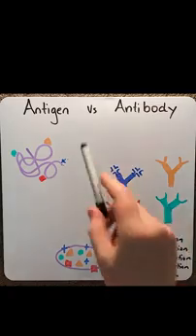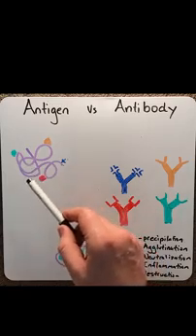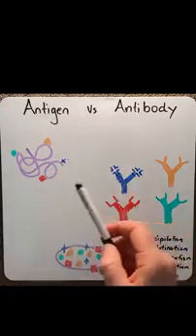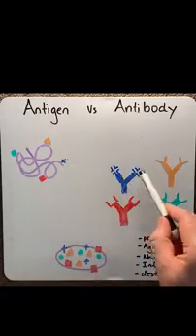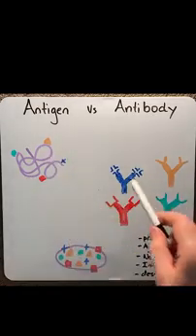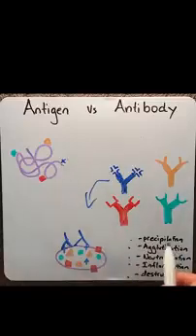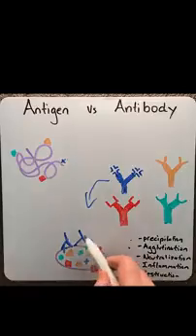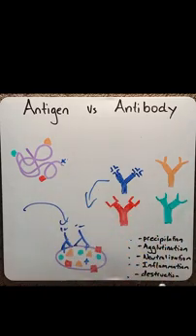October 19, 2024(1)